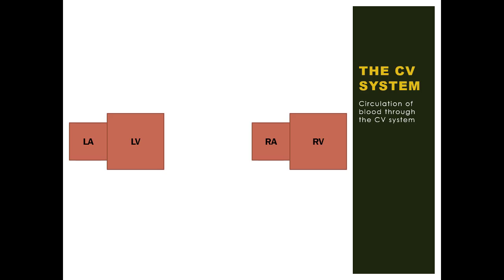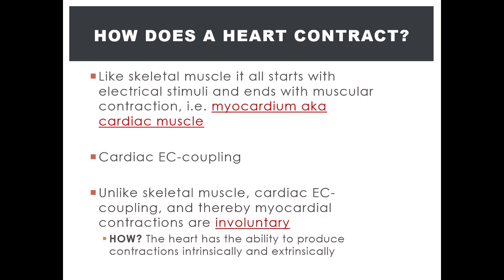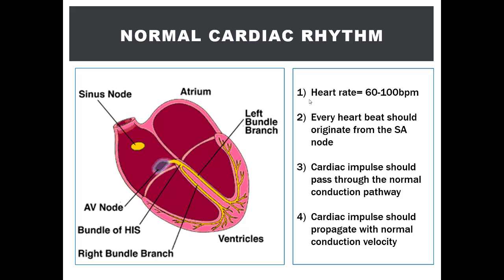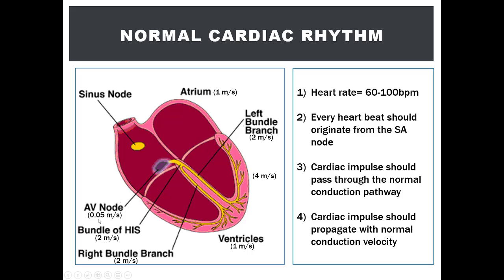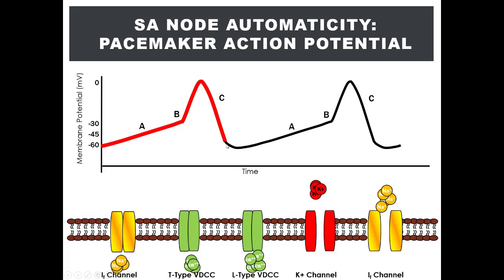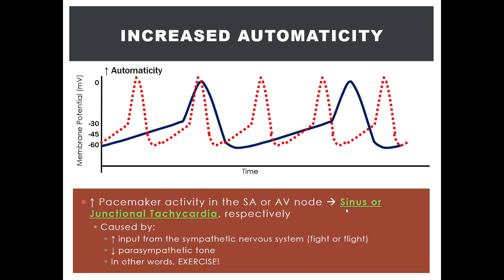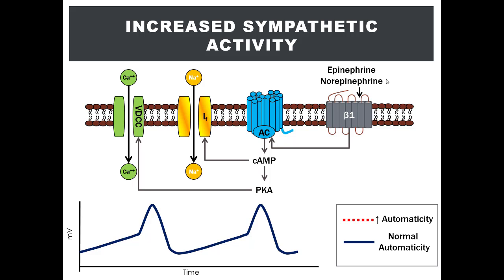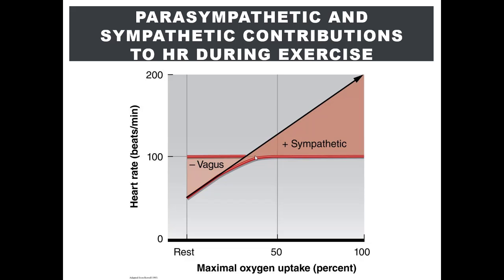KIN 3030 Acute Cardiovascular Response to Exercise (Slides 1-24)